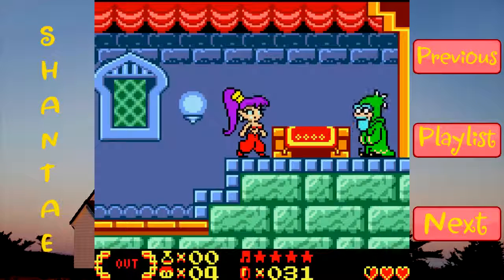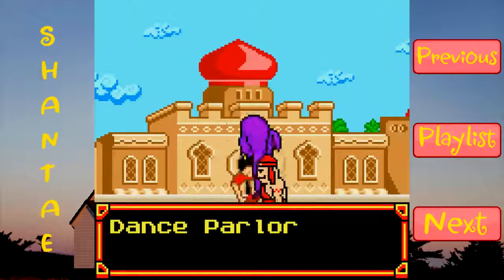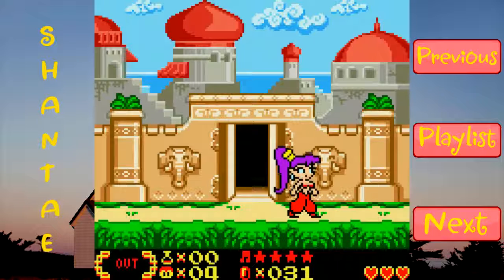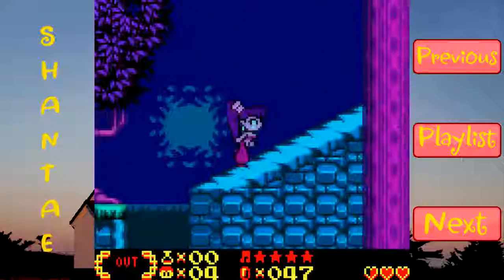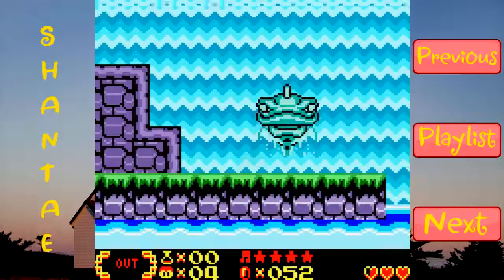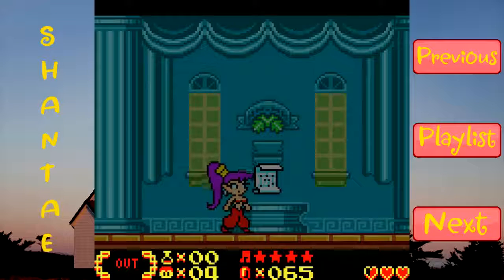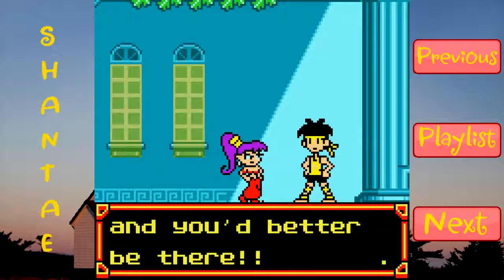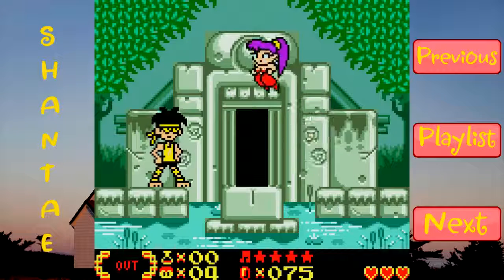Shantae: Episode 2 - Thirsting For Adventure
Something tells me that the start of our journey will involve water, and lots of it.